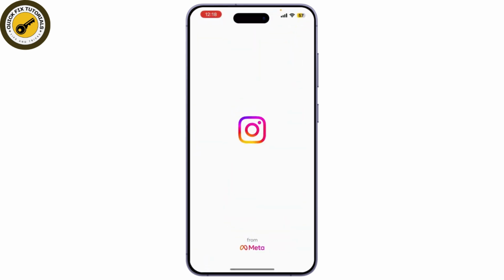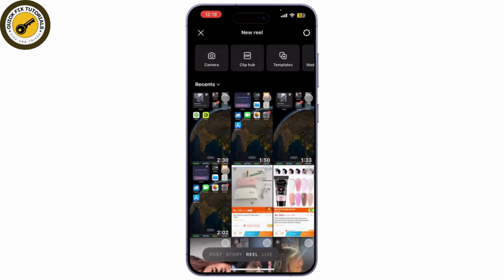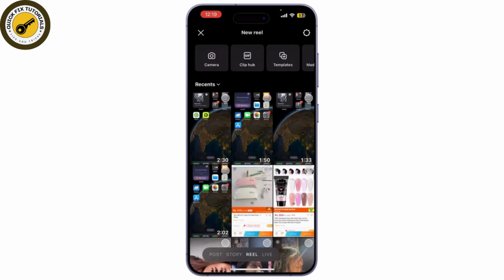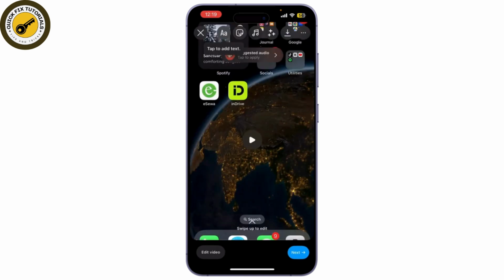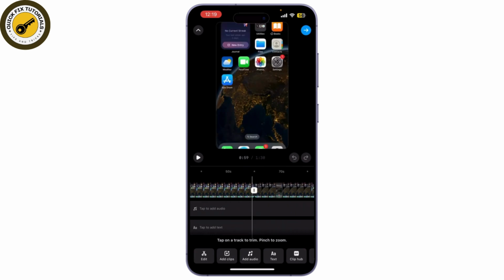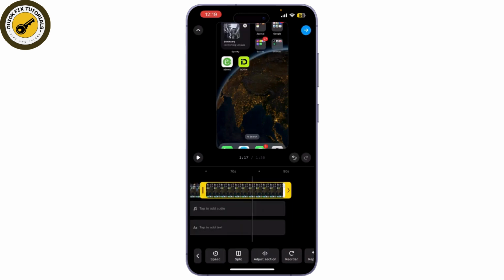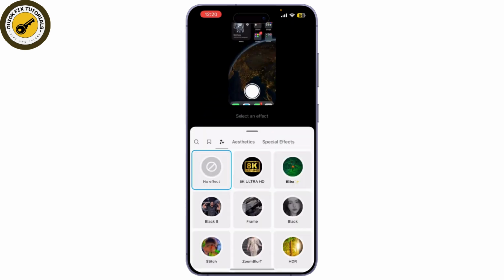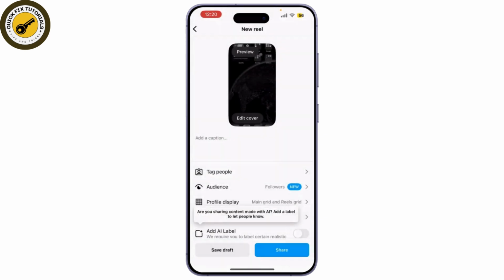How To Combine Videos On Instagram Reels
How to Combine Videos on Instagram Reels in 2024! Want to create dynamic Instagram Reels by combining multiple video clips? This video will guide you through the steps to merge videos into a single Reel, helping you create engaging content for your audience. Whether you're asking, "How do I combine videos on Instagram Reels?" or need help editing your clips, this tutorial has you covered. Watch now to learn how to combine and edit videos seamlessly for your next Instagram Reel!

Timestamps:

00:00 How to Combine Videos on Instagram Reels
00:10 Steps to Merge Videos for a Reel